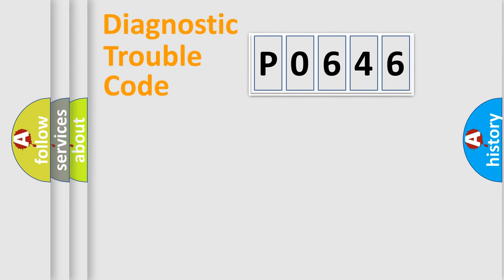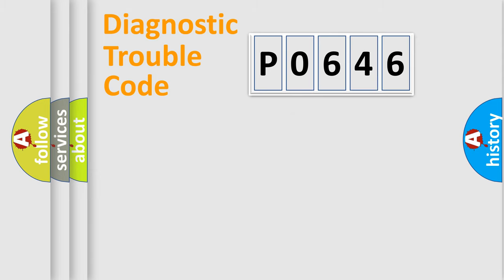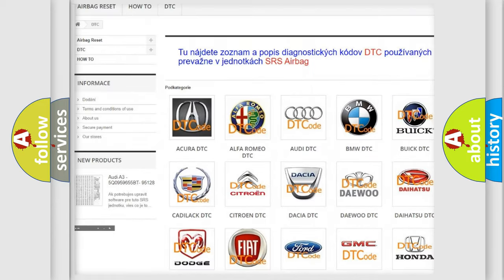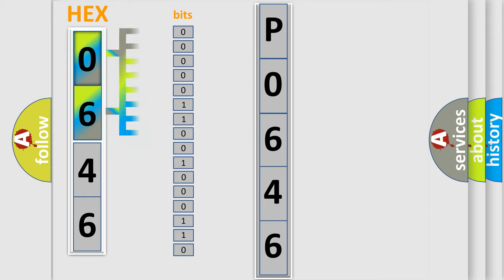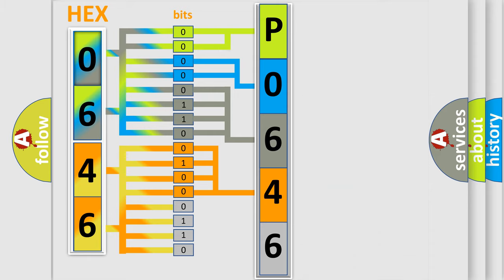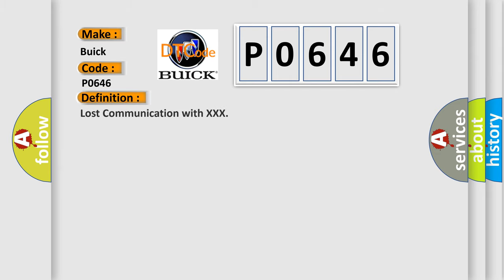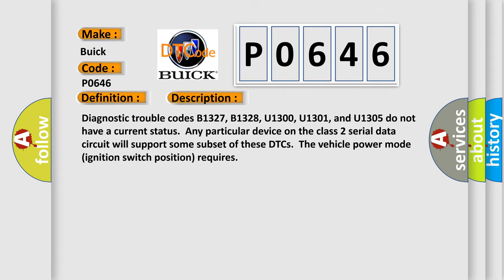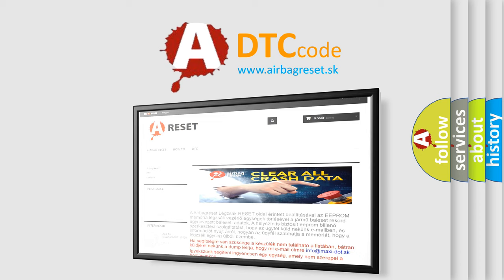DTC Buick P0646 Short Explanation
Contents:
0:21 Basic DTC analysis according to OBD2 protocol standard.
1:48 Insight into programming
2:58 A diagnostically understandable description of the Diagnostic Trouble Code
3:05 Basic error definition

Make
Buick
Code
P0646
Definition
Lost Communication with XXX
Description
Diagnostic trouble codes B1327, B1328, U1300, U1301, and U1305 do not have a current status  Any particular device on the class 2 serial data circuit will support some subset of these DTCs  The vehicle power mode ignition switch position requires
Cause
When multiple Loss of Communication DTCs are set concurrently,  the cause is likely to be two opens in the class 2 serial data circuit  Use the Control Module ID Number list in order to determine which modules are not communicating  Use the class 2 serial